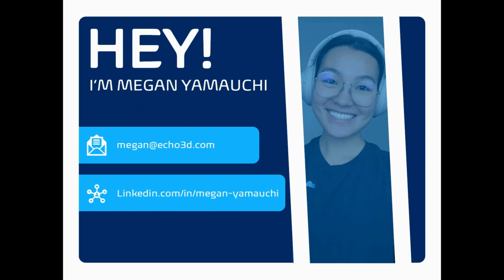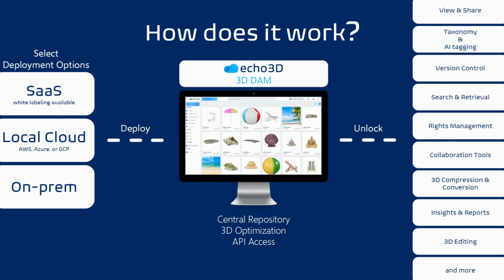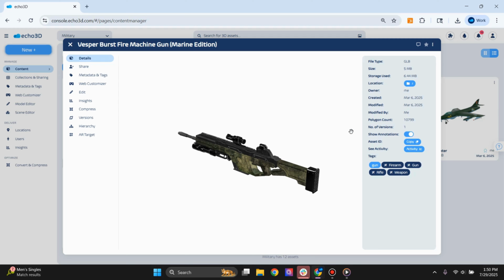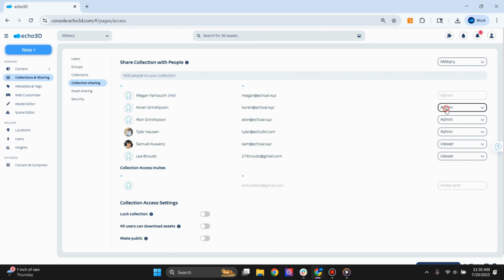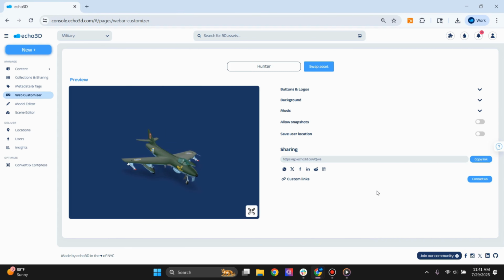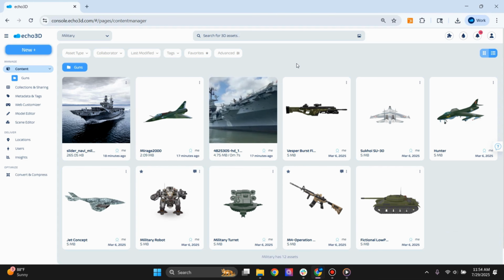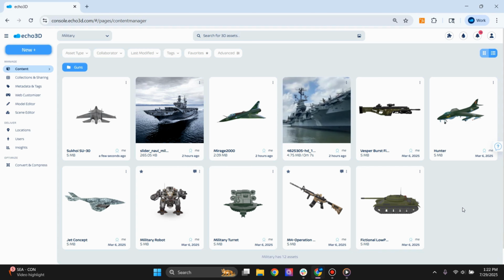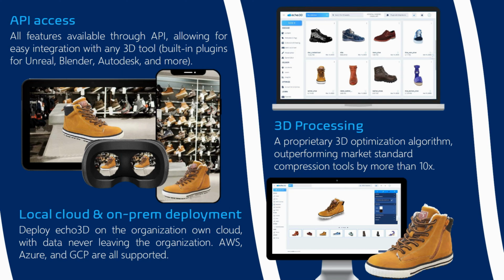echo3D | 3D Digital Asset Management (3D DAM) Platform Walkthrough (August 2025)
🔍 Searching for a smarter way to manage 3D models and digital twins?

Get a complete walkthrough of echo3D, the leading 3D Digital Asset Management (3D DAM) platform designed to help teams store, secure, optimize, and deliver 3D assets at scale—no matter your industry or pipeline.

Whether you're building immersive experiences, managing digital twins, or powering real-time 3D workflows, echo3D gives you the tools to work faster, smarter, and together.

🚀 In this demo, you’ll learn how to:
✅ Upload and organize 3D files (GLB, FBX, USDZ & more)
✅ Manage access, version control, and team collaboration
✅ Optimize assets for web, mobile, Unity, Unreal, & Apple Vision Pro
✅ Use AI-powered tools for automated tagging & metadata
✅ Deliver 3D content instantly across platforms and devices

Teams struggle to manage and update their 3D libraries and collaborate across their organization, resulting in time and resources wasted. Securely store and share 3D assets and digital twins across your organization while allowing teams to collaborate, have efficient workflows, discover content, and minimize duplicates.

- AI-Powered Multimodal Search: Find 3D assets by text, or uploading an imaging or using a similar 3D asset.

- 3D Editing: Transform 3D models and edit their textures, color, lighting settings, and other attributes. Structure 3D scenes, and merge assets together.

- Asset Hierarchy

- 3D Preview and Viewer: View models in augmented reality (AR) from any mobile device, smartglasses, or headset.